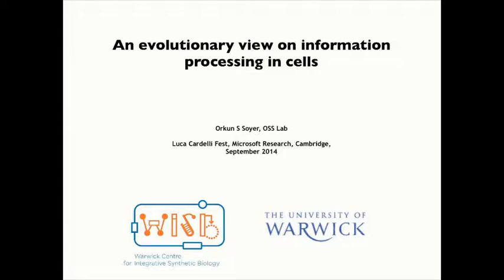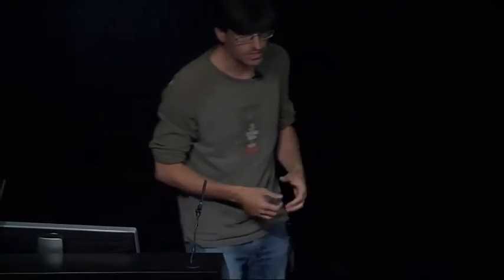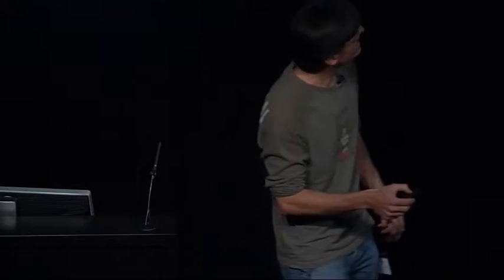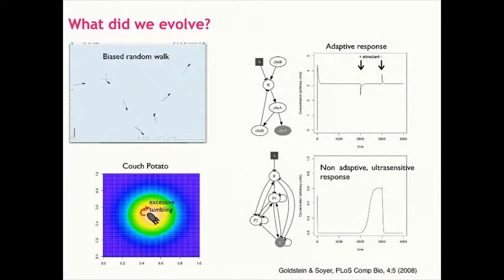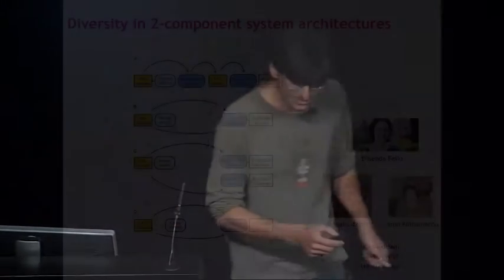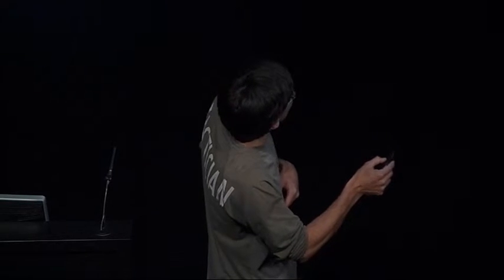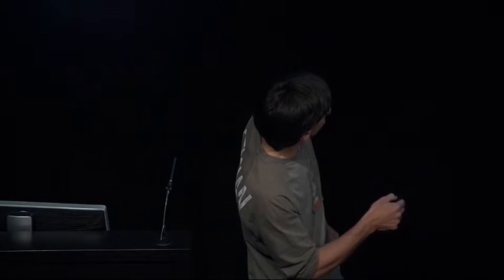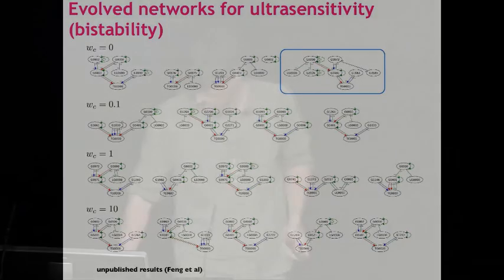An evolutionary view on information processing in cells